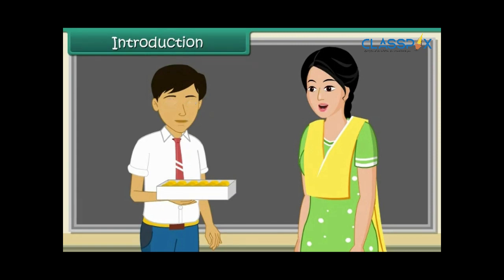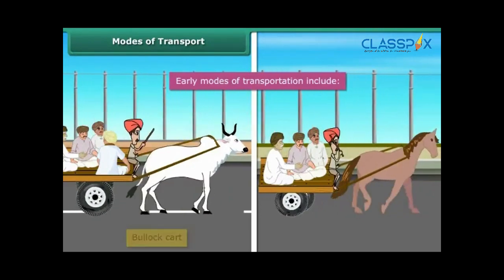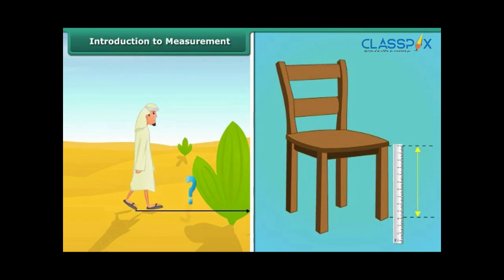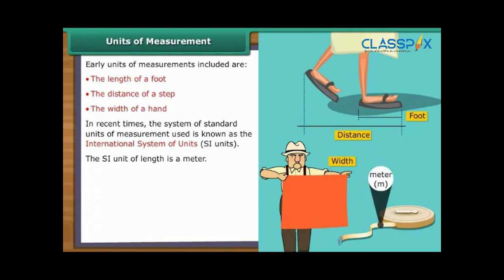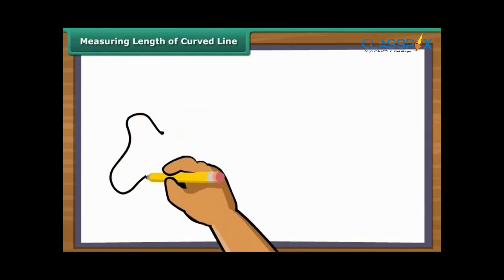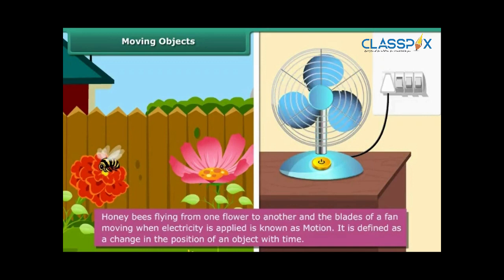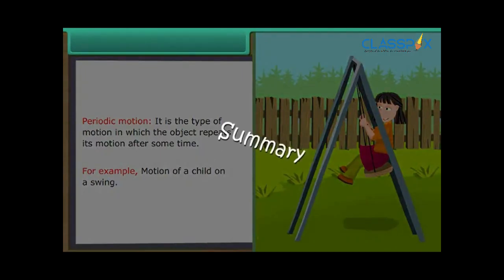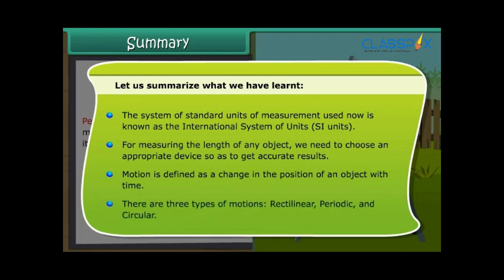Motion and measurement of distance Full Chapter Class 6 Science | NCERT Science Class 6